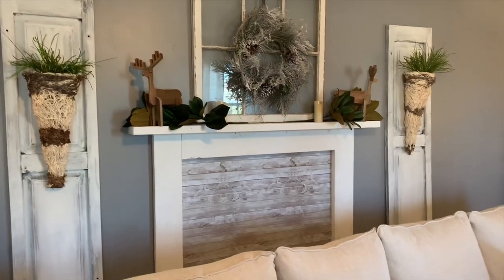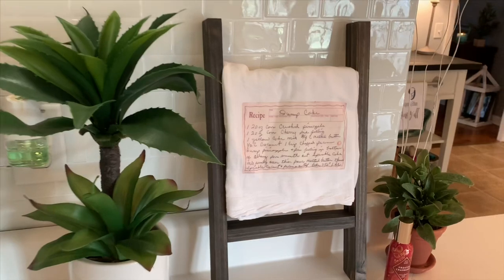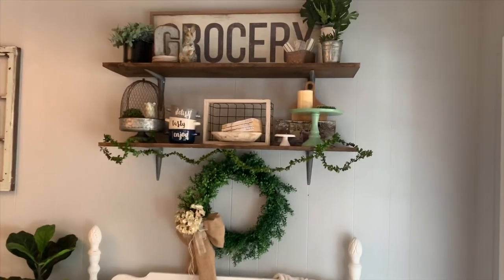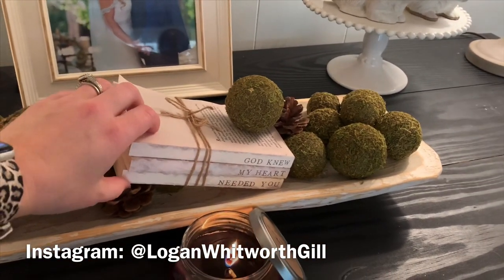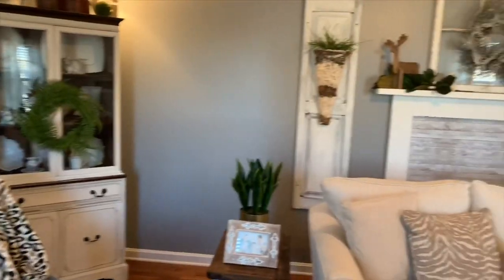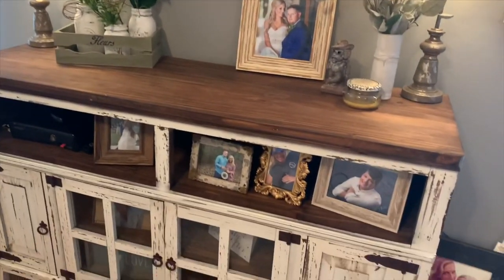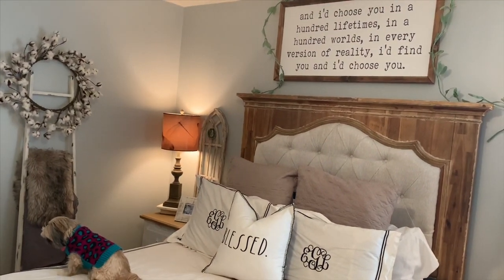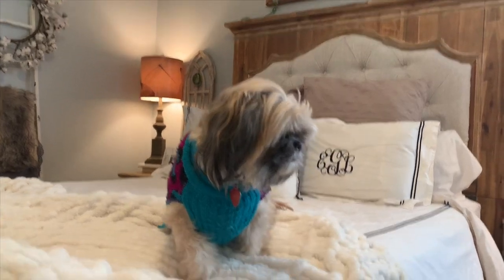2020 FARMHOUSE HOME TOUR | WINTER DECOR | NEUTRAL FARMHOUSE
Hey friends- this video glitches at the 3:10 mark, after I tell where my dish towels are from! Just hit the skip button and then the home tour will resume! I’m so sorry about the mess up with my footage!

Watch as I share my neutral, farmhouse decor for winter! I will link previous videos below!

My Dyson Vacuum:

My Gladwell Electric Mop: